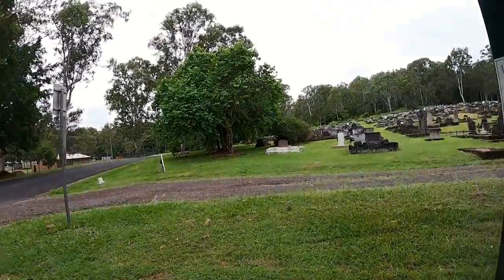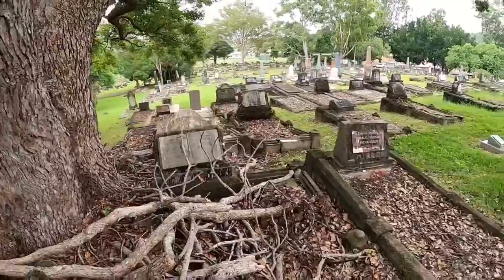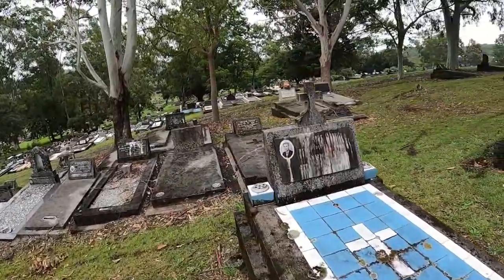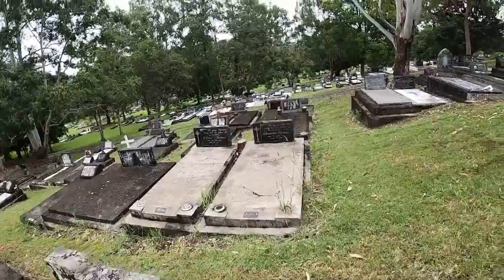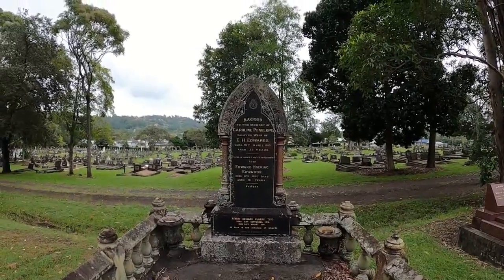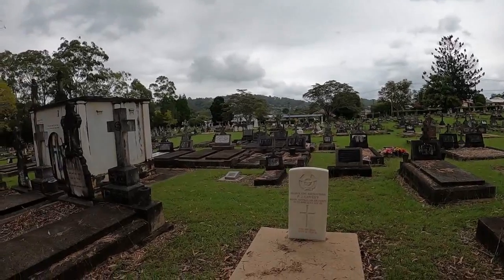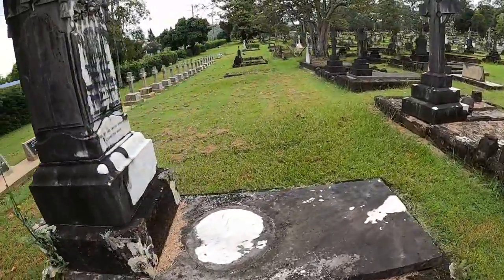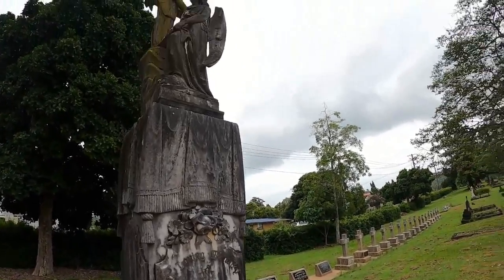Lismore cemetery explore and so many people of the cloth buried in on spot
Because it has been raining and raining and raining and ... you get the picture I decided to get out of the house and explore my local cemetery. So much to see so I tried to keep it short but even so it ended up being an hour roaming around.
Not much more to add to this so just enjoy the explore.
I will keep posting abandoned explores when I find some or when I decide the ones I have on file are good enough to upload.
See you's the next one.